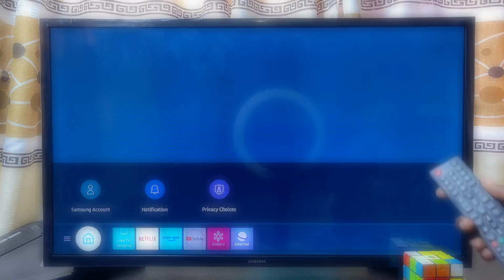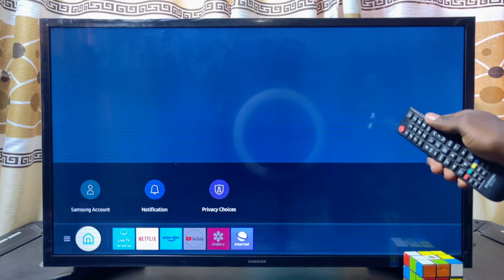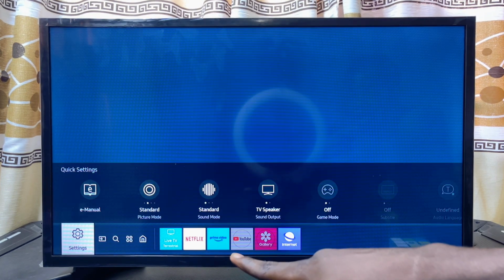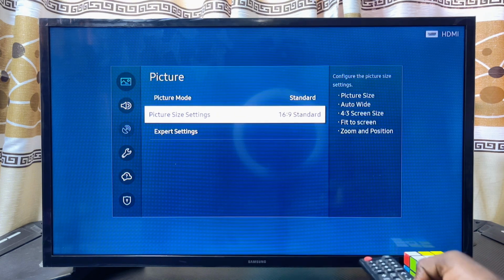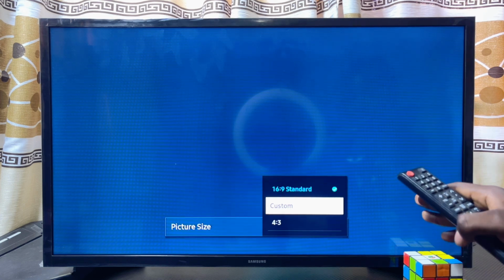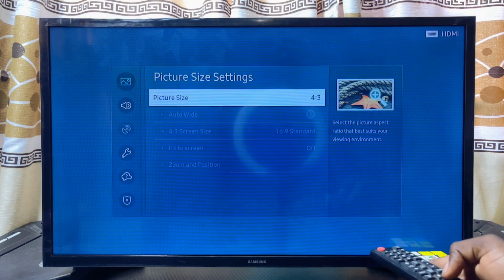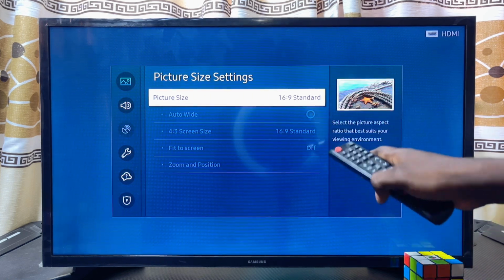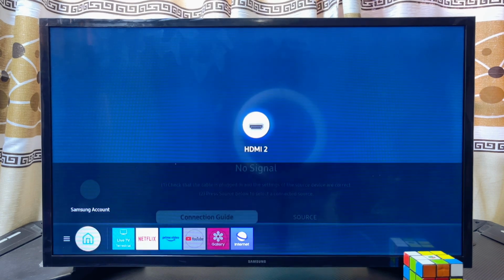Samsung Smart TV: How to Change Screen Size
In this video, I’ll walk you through the steps to change the screen size on your Samsung Smart TV. If the content you’re watching doesn’t fit the screen properly or you see black borders around the edges, don’t worry—I’ve got you covered. I’ll show you how to access the TV settings, find the screen size options, and adjust them to suit your preferences. Whether you want full screen, 16:9, 4:3, or even a full zoom option, this guide will help you make the changes easily. By the end of this tutorial, your Samsung Smart TV screen will display content exactly how you like it.